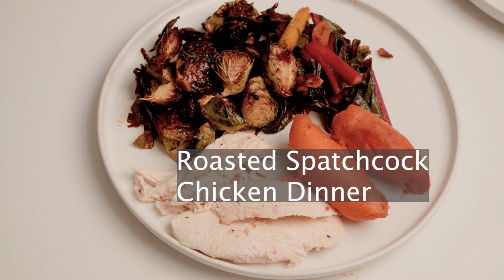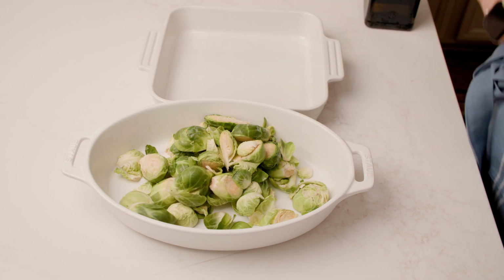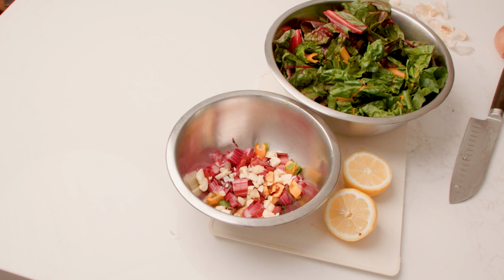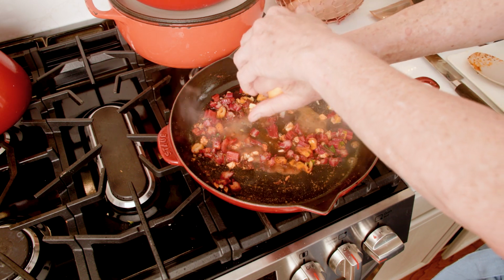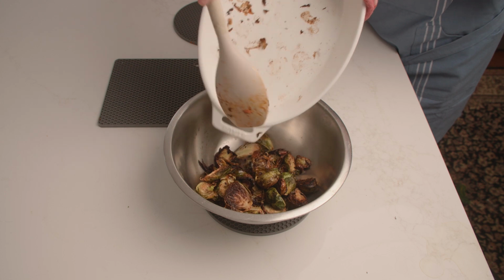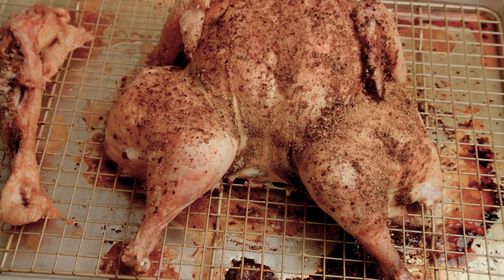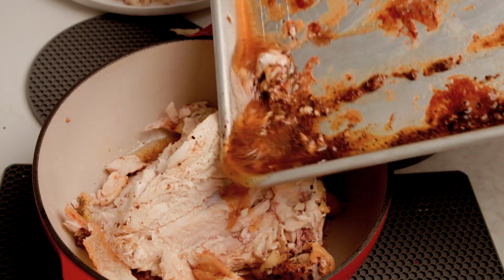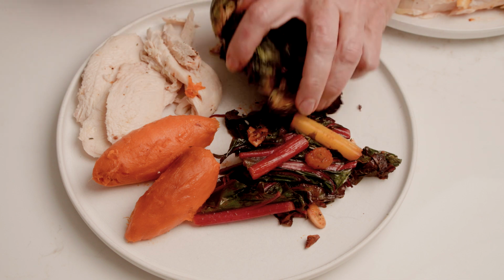Roasted Chicken Dinner - Spatchcock Style - Budget Minded - Easy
Here is a budget-minded dinner that is healthy and delicious. By "spatchcocking" the chicken, you can roast it flat, allowing it to cook faster, retain more juiciness, and finish in under an hour. The goal is to roast it to an internal temperature of 165°F. It should be thoroughly thawed before you start. Enjoy! See the recipe to make the chicken noodle soup from the leftover chicken

Ingredients
16 ounces of roasted chicken meat
Seasonings for chicken: Italian seasoning, poultry seasoning, garlic powder, Korean red pepper flakes, black pepper, paprika
8 small sweet potatoes
1 bunch of rainbow chard
Seasonings for rainbow chard: garlic powder, Italian seasoning, pepper, paprika
4 cloves garlic, chopped
1 lemon, cut in half (juice)
1/2 cup water
1 tablespoon olive oil
1 pound Brussels Sprouts, cut in half
1 tablespoon olive oil

Instructions
Cut the backbone out of the chicken. Coat it with the seasonings and place a thermometer in the leg. Roast it flat on a sheet pan with a grate at 390 degrees until it reaches an internal temperature of 160 degrees (F).
Meanwhile, roast the sweet potatoes whole in a roasting pan and the Brussels sprouts with olive oil in a roasting pan. They will be done just before the chicken.
Rinse the rainbow chard. Cut the leaves off the rainbow chard and cut into bite-sized pieces. Chop the stems. Peel and mince the garlic.
Add olive oil to a large frying pan and saute the garlic and rainbow chard stems. Add the seasonings and lemon juice. Add the leaves. Steam with a lid on top. Add a little water, cover, and keep steaming until tender, about 10 minutes over medium to low heat.
When the sweet potatoes and Brussels sprouts are tender and golden, remove them from the oven. The chicken is done when it reaches an internal temperature of 160 degrees (F).
Place everything on a plate or serve it family style. Use the chicken carcass to make a chicken noodle soup the next day.